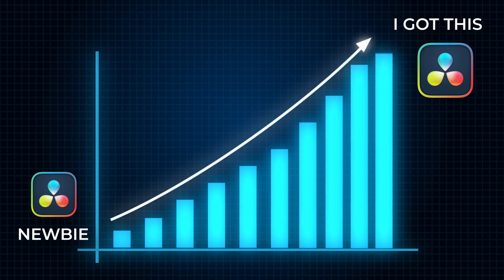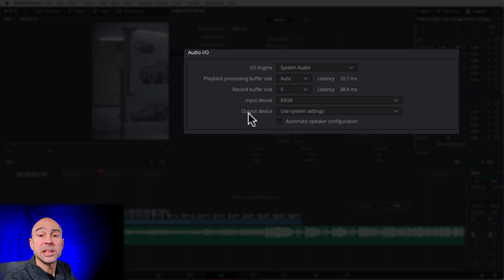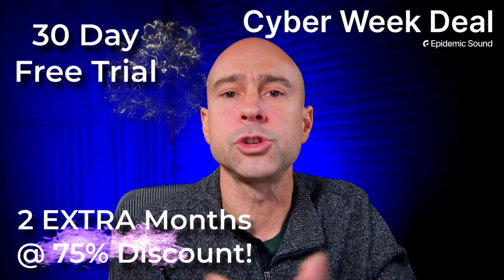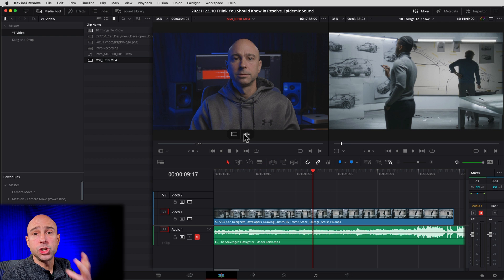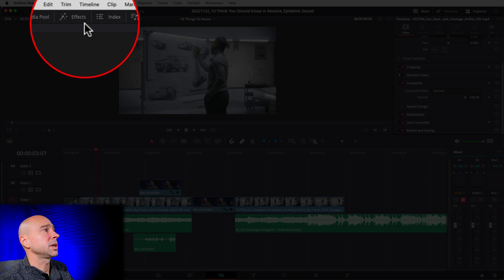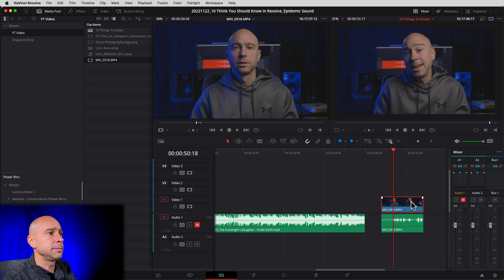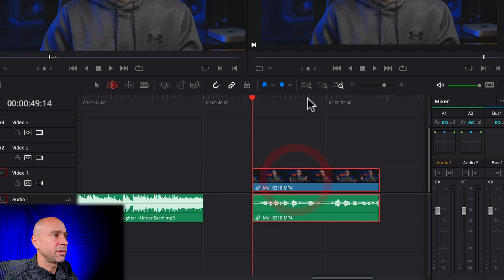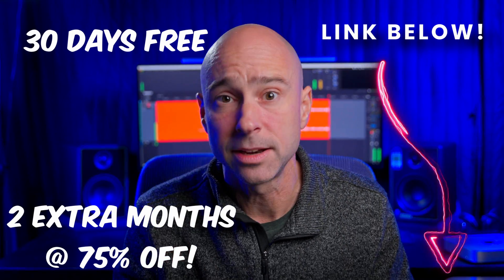10 DAVINCI RESOLVE Tips You SHOULD KNOW! From Beginner to Pro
Here are 10 Tips/Things to know in DaVinci Resolve!  If you are a beginner or have been around Resolve for a while, these tips are going to help you out!

0:00 10 Resolve Tips You NEED To Know!
0:19 1 - Free VS Studio
0:57 2 - Learning Curve is Steep!
1:34 3 - Project Database/Library
2:14 BONUS - Backing Up
2:34 4 - No Audio FIX
3:45 Epidemic Sound
5:20 5 Drag & Drop
6:12 BONUS - Drag & Drop Timeline
6:33 6 - Add Video Or Audio Only
7:26 BONUS!
8:02 7 - Copy/Paste Attributes
8:57 8 - Adjustment Clips
10:14 9 - Match Frame
11:19 BONUS - Fix Red Numbers on Clip
12:20 10 - Slip Edit/Trim Edit Mode
13:23 BONUS - Fast Audio Cleanup!